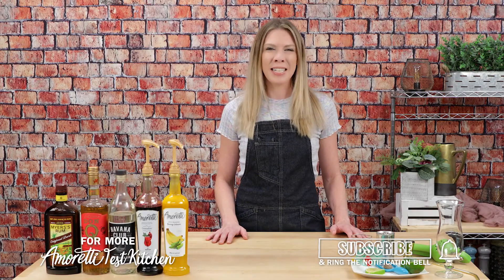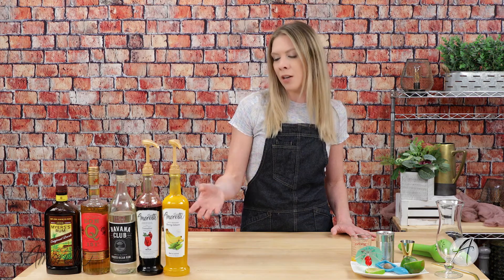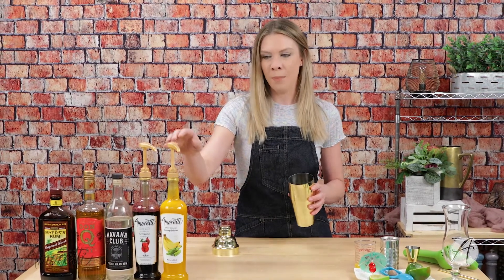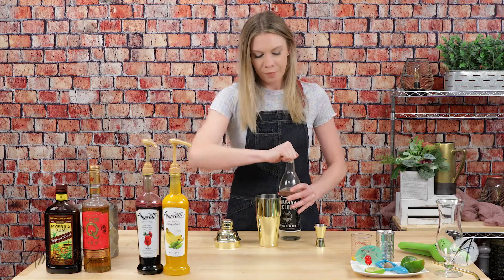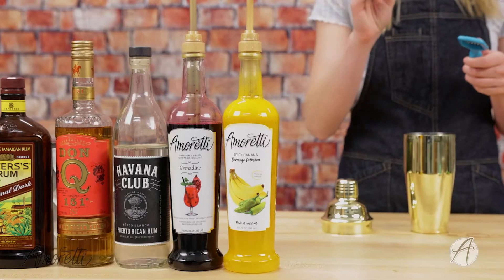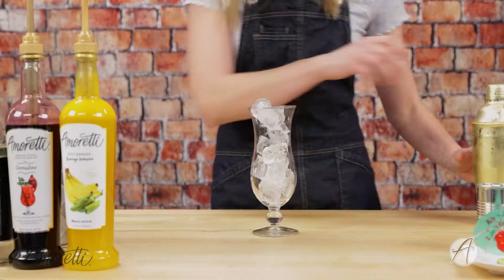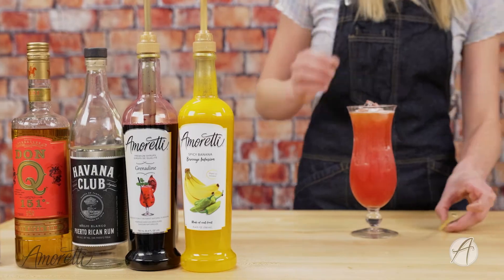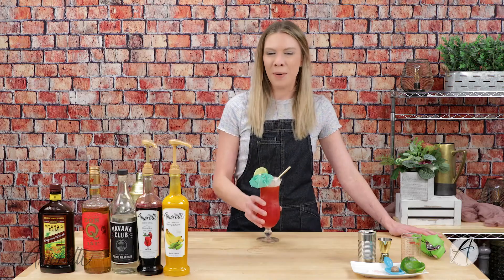How to Make a Spicy Banana Rum Punch | Tropical Rum Cocktail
Add a kick of heat to your rum punch with our Spicy Banana Beverage Infusion.